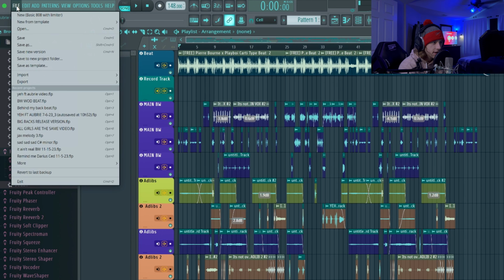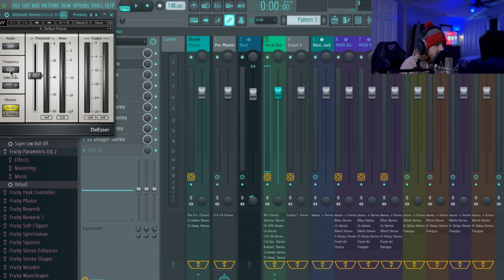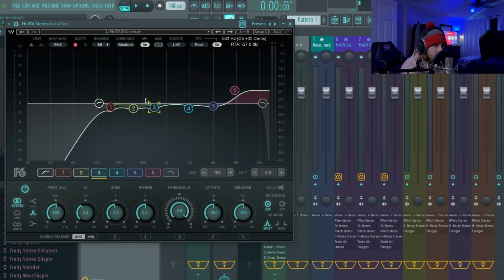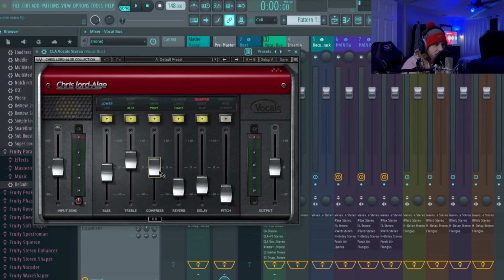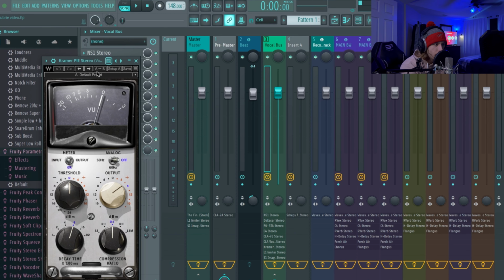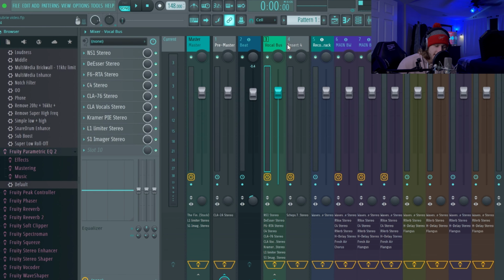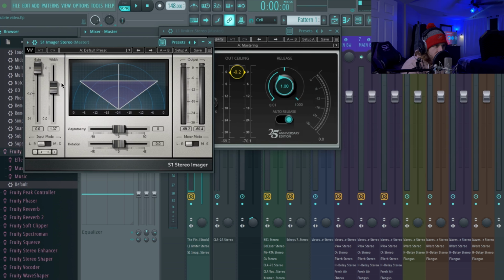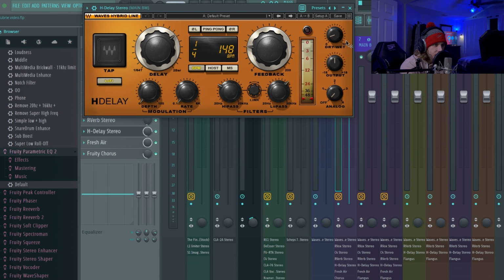#4 How to mix SPACE hip hop/rap vocals! (Fl Studio) (Waves plugins)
This will be a series where I make a new vocal chain every week!

***(WAVES & STOCK VOCAL PRESETS) Download below!

🎶 Connect with Bxllistic Will